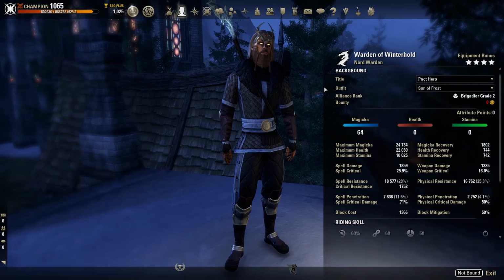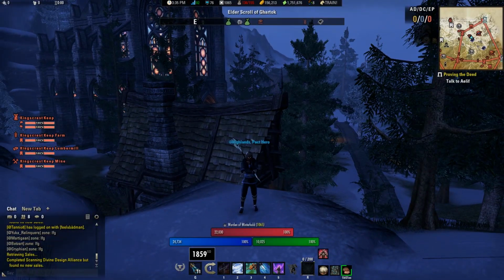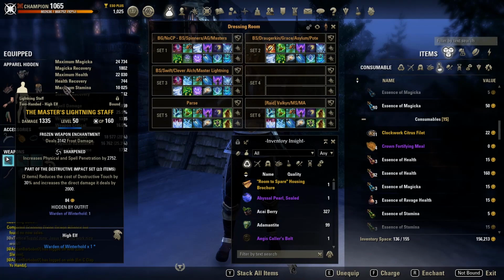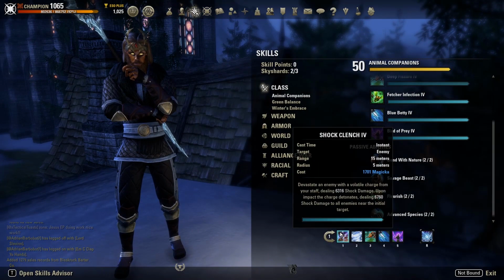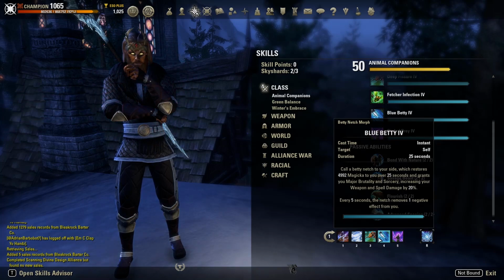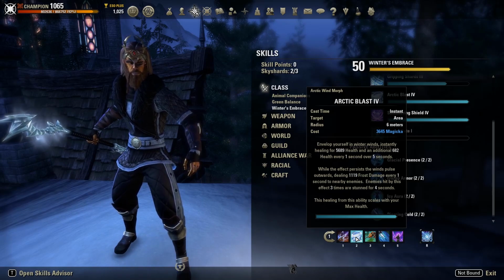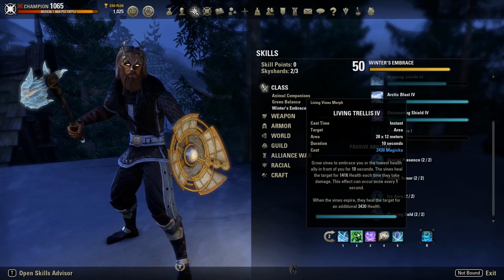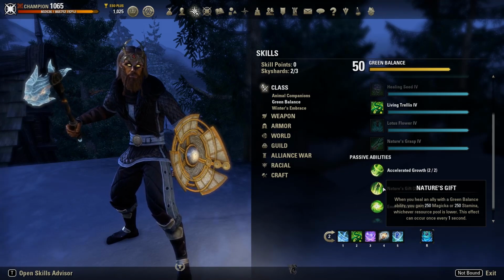Magicka Warden PvP Build: Y'ffre's Rage [Harrowstorm]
**TIMESTAMPS BELOW**
Hello and thanks for checking out my video.This is my Magicka Warden build I am currently using in the Harrowstorm patch. I play solo on this build mainly in battlegrounds and no-CP Cyrodiil, so those are mainly what this build is designed around.
For more content please visit my Twitch, where I stream ESO as well as other games daily

Stats screen unbuffed 0:40
Gear 2:03
Skills 6:08
Gameplay 18:00